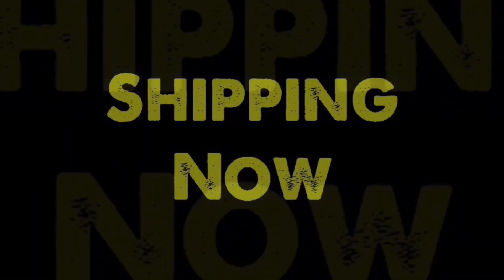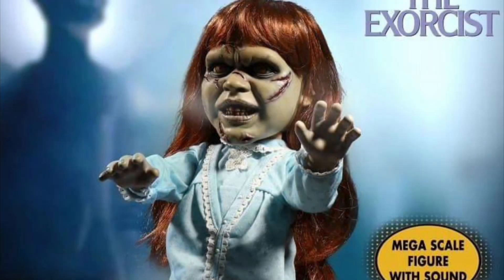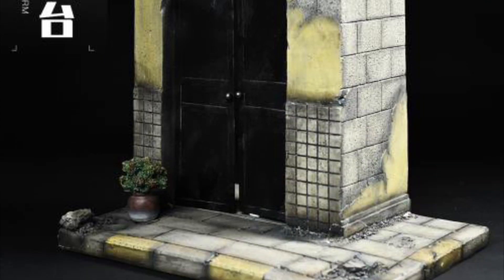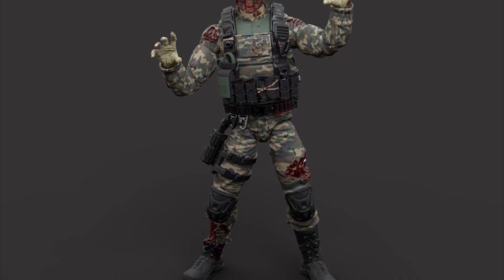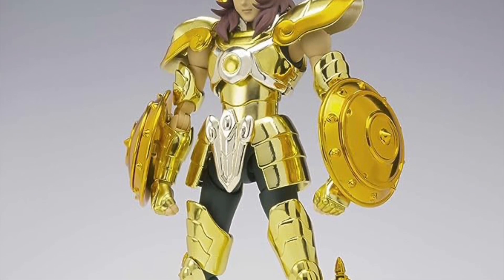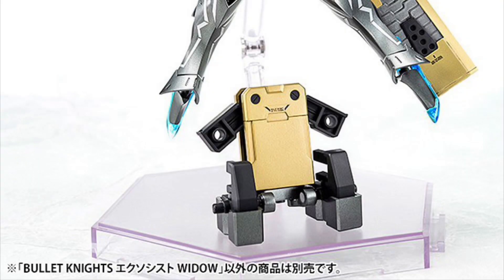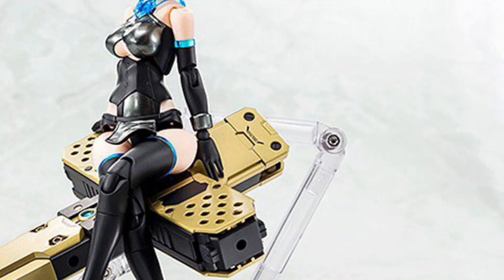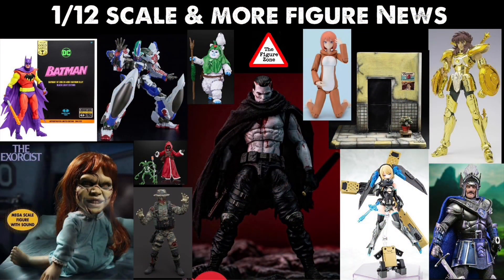1/12 Scale & More Figure News Bloodshot Threezero, The Exorcist, Star Wars, Bandai Spirits, Dioramas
✳️ This is my News Series where I’ll talk about 3rd Party and Official 1/12 & other Scale Figures and Figure related items that are up for Preorder, Shipping Now and also some Teasers.

✳️ Special Sideshow Collectibles Link. You don’t have to buy the figure In the link name. Every purchase or preorder through this link helps out the channel 👇👇👇👇 🤘🤘🤘

⚠️ Amazon Links.
Just log in like you normally would and do your normal purchases and Amazons pays me and all the proceeds go towards the channel so I can one day buy a camera for reviews and do some face time News videos. 😀

Do me a favor  if you order any of the figures seen in my videoes, If you can let the seller know on the order page that the The Figure Zone sent you.
Thanks  !!

🎼 Song: Rock Rap 16

⬇️ Let me know your thoughts on these figures and if there’s a figure you’d like to see these Companies make in the comments below. ⬇️